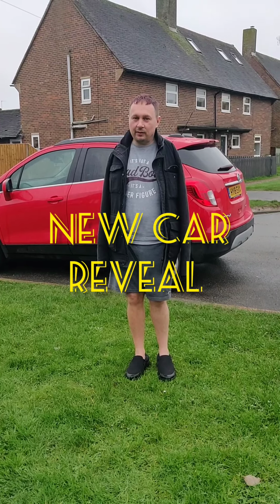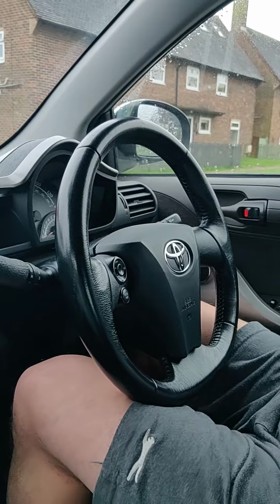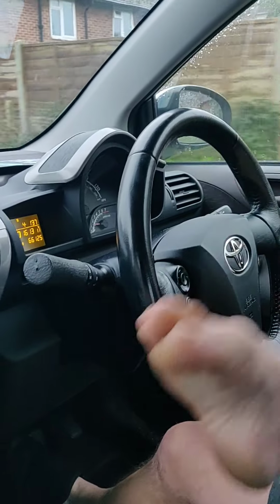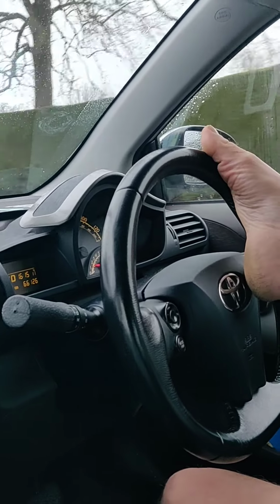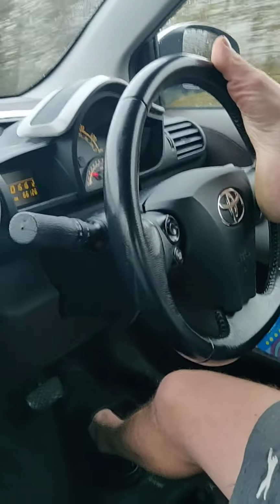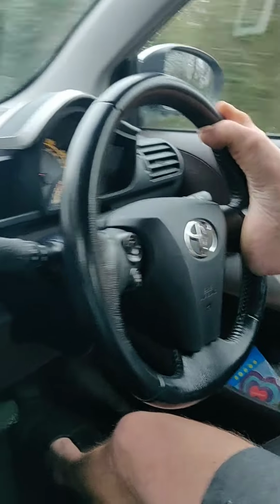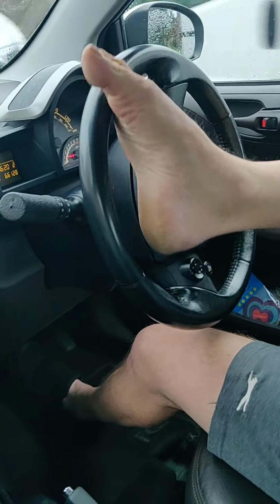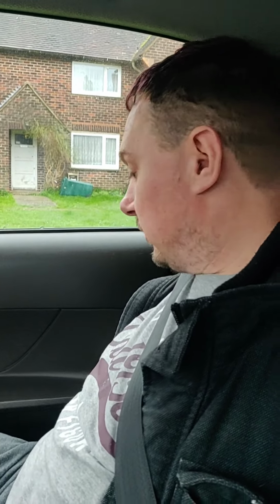have I found the best small car you can buy. smart car? or this? no wonder this was car of the year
here is a very unexpected one, I don't usually like small cars but I can now see why this is one of the worlds best small cars, only 20cm longer than a smart car, yet has 4 seats!